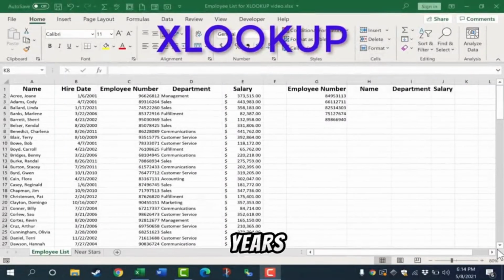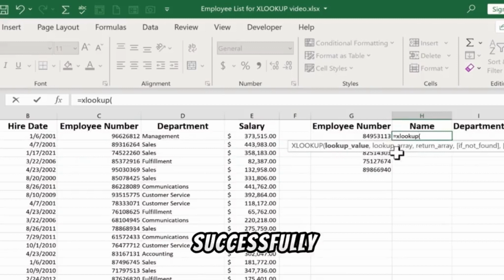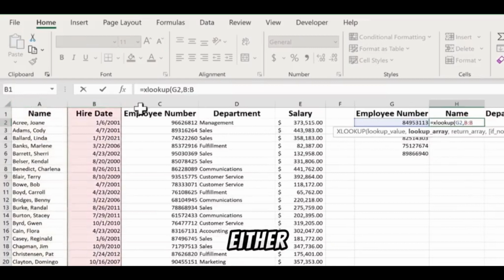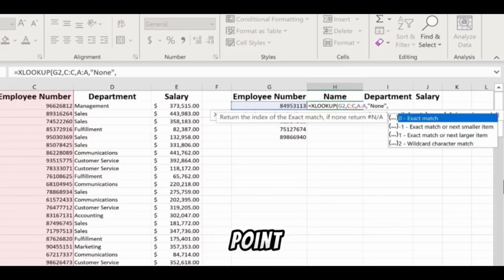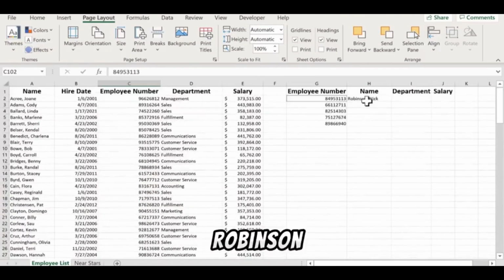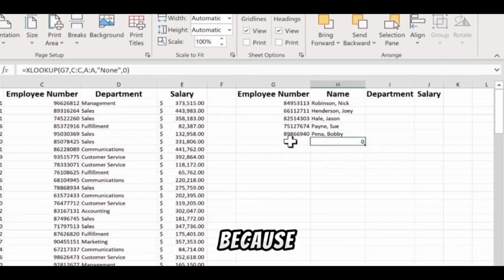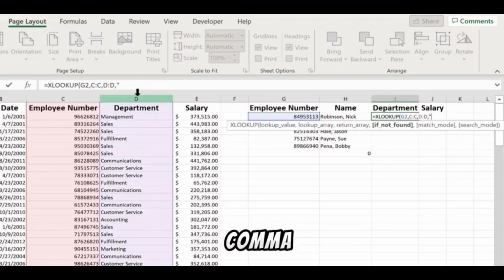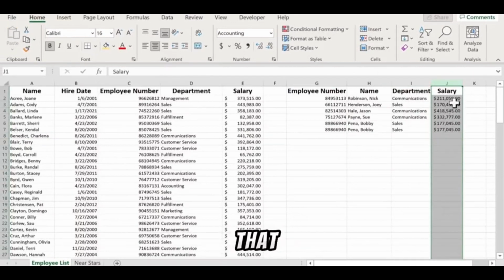Master the XLOOKUP Function Like a Pro (Easy Tutorial) | Excel Power Up!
Tired of VLOOKUP headaches? Excel's XLOOKUP function is here to save the day!
XLOOKUP is one of the most useful functions available in Excel 365. Unfortunately, XLOOKUP is not available in all other versions of Excel. It’s a great function to look for items within a column or row. It replaces both VLOOKUP and HLOOKUP but still makes it easier to use than either one!
Follow the steps in video of this amazing time-saving function.
In this comprehensive tutorial, we'll break down the XLOOKUP function STEP-BY-STEP, making you an Excel pro in no time.
You'll learn:
• What XLOOKUP is and why it's better than VLOOKUP
• How to use XLOOKUP for basic and advanced lookups
• Master exact matches, closest matches, and wildcards
• Unlock the power of multi-row and multi-column lookups
• Bonus: Troubleshooting common XLOOKUP issues
Whether you're a beginner or an Excel enthusiast, this video equips you with the skills to conquer your data analysis tasks with ease!

For Presentation, Spreadsheets, Assignment, Resume Making